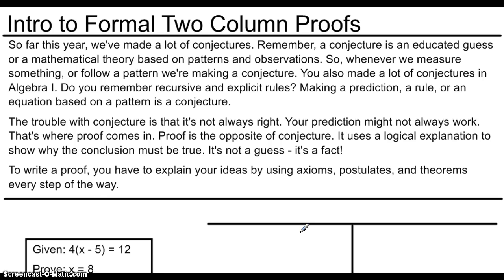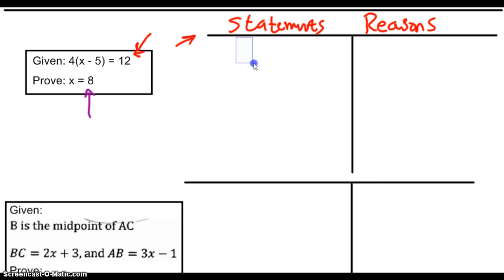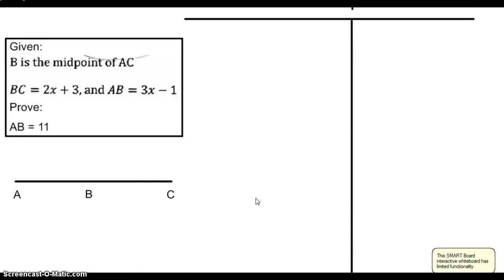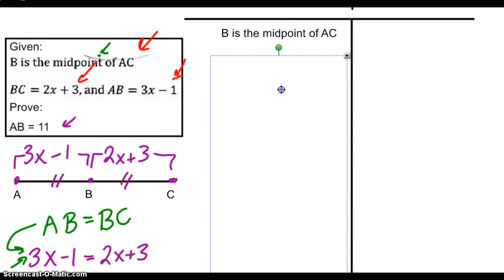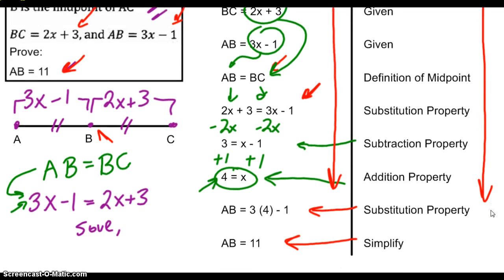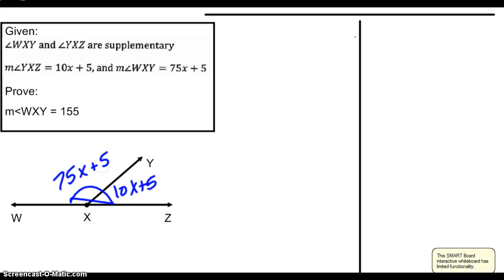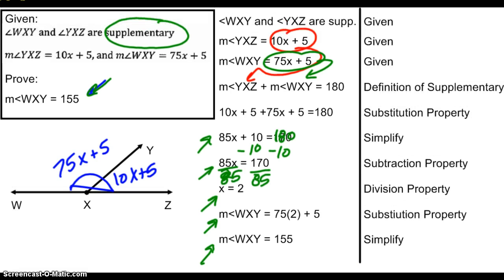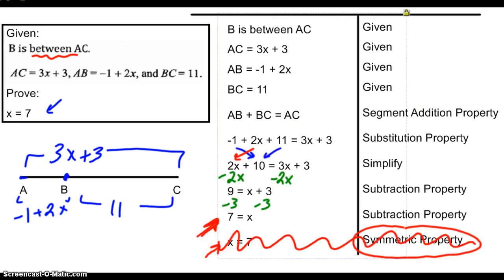Intro to Two Column Proof